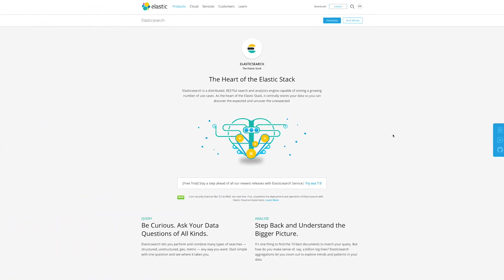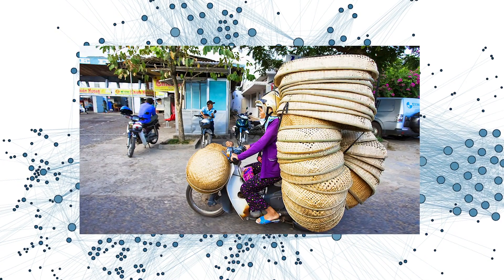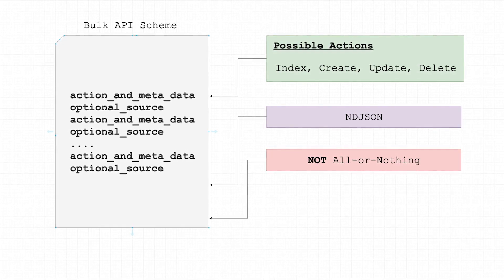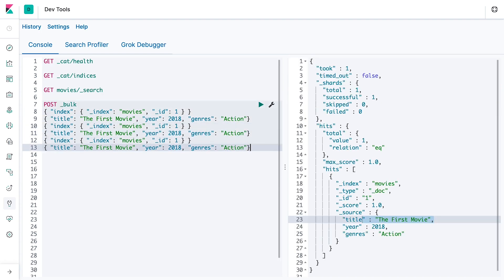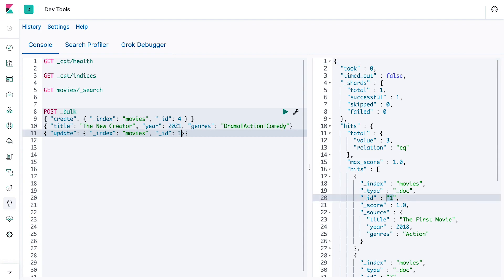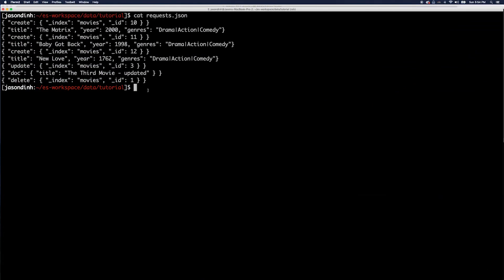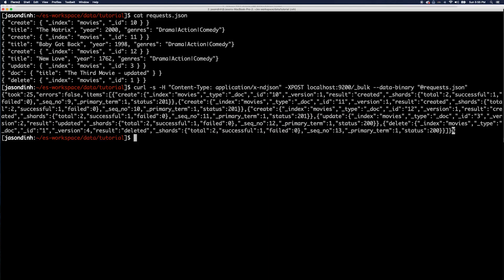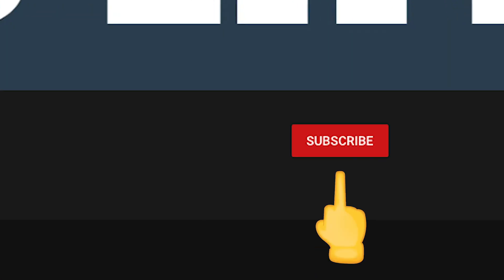Elasticsearch Tutorial - Bulk API - Part 3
After spending the last month or so in the rabbit hole of Elasticsearch,  I would like to summarize some of my learnings so that you can get a good overview of the what and how of Elasticsearch.